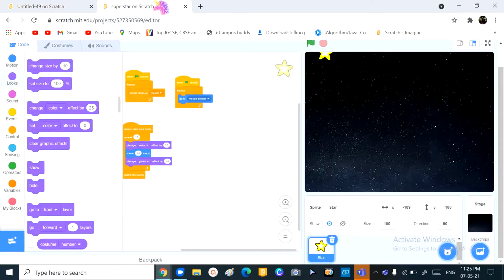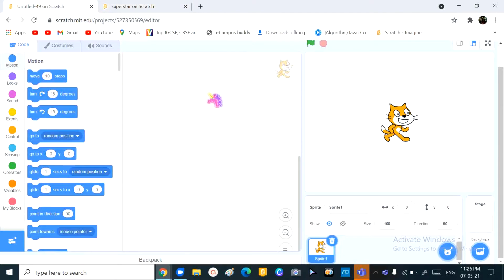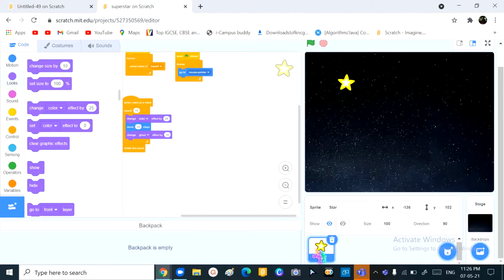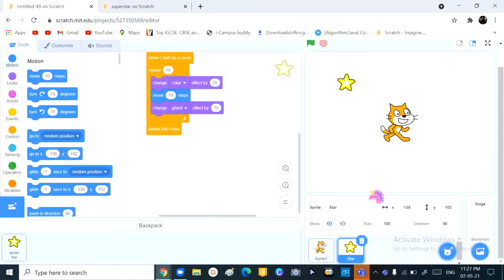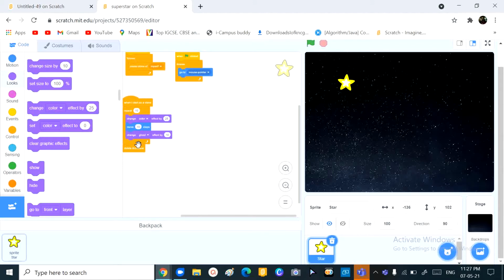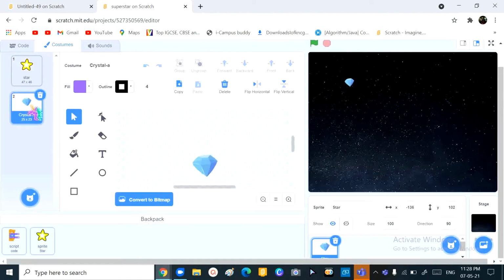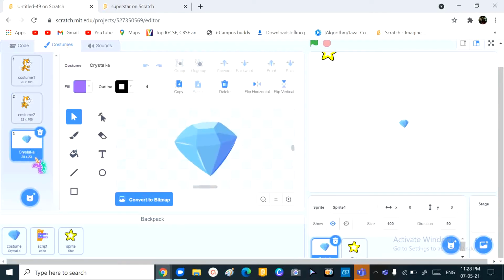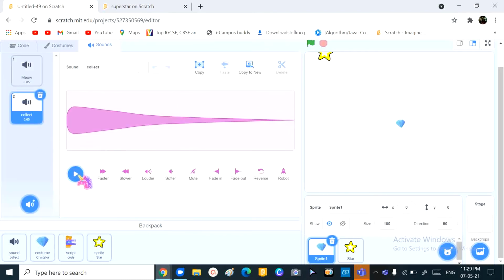How to use the Backpack in scratch | Tutorial 23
Hey Friends ,
                Today we will learn how to use the backpack in scratch 👨‍💻
Scratch backpack🎒

The backpack is a feature of the Scratch 3.0 project editor that allows users to move scripts, costumes, and sounds between different projects. One can drag and drop costumes, sprites, sounds, and scripts from other projects into it and then drag and drop them easily into their project.

The backpack is a feature of the Scratch 3.0 project editor that allows users to move scripts, costumes, and sounds between different projects. One can drag and drop costumes, sprites, sounds, and scripts from other projects into it and then drag and drop them easily into their project. This can be used to create multiple copies of a script or add a script to a different project.

For example, one can drag their platformer engine into their backpack to use in another platformer game they make, without the need to recreate the whole thing. The backpack is collapsible, so, if the user is not using it, it doesn't waste space.

The backpack is only available for the online editor. If one is programming in the Offline Editor, they must first export the material in the project to use in another project or online.

One can only access their own backpack, and therefore one must be logged in to access a user's backpack. If a user attempts to access somebody else's backpack, they will see a 403 Error.

When Scratch 3.0 was released, the Scratch backpack server changed needed] Users are able to request information from this like the Scratch API. For example, when the Scratch backpack is down, this is visible through the server.

I strive to make these videos as simple and as easy to understand so you can make scratch games and watch these scratch tutorials in the easiest simple way possible... If you have any suggestions for how to make the content better leave it down in the comments below! I am always striving to better the quality of my content, whether adding examples or teaching you the basics of a particular subject from scratch! I hope to one day expand into other game-making software... Such as unity or game maker because I doubt most people want to be on scratch forever! I hope to guide you to your game making a dream​
Have Fun !!!